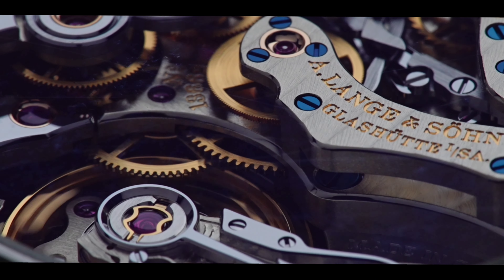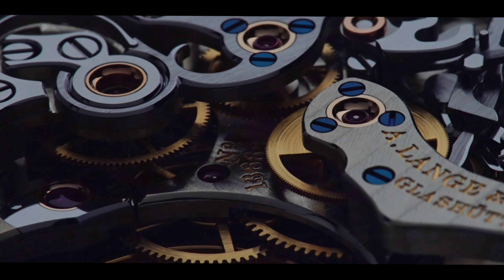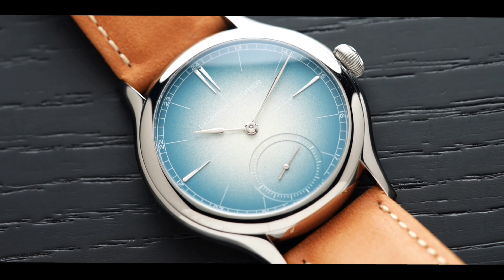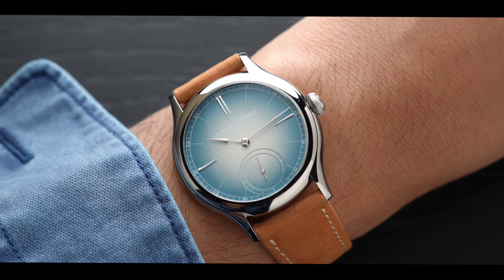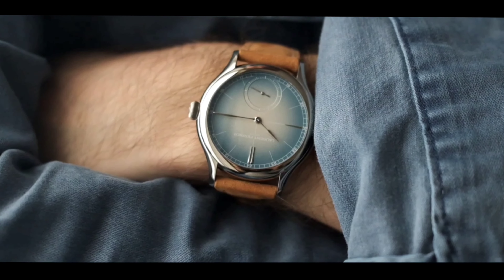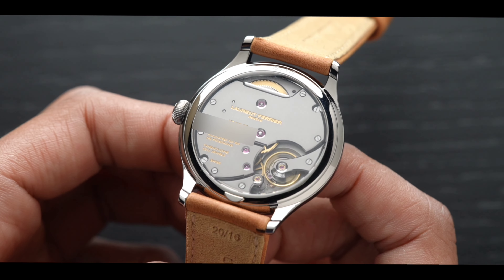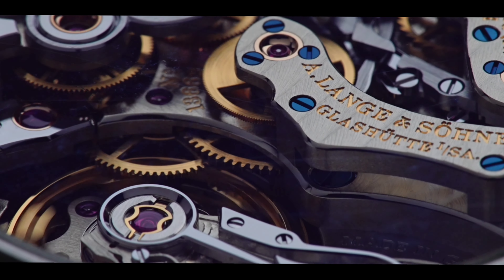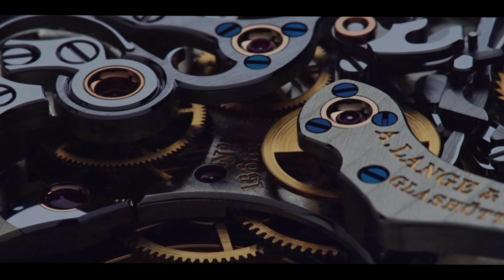Only 10 In The World & You Can Get One! | Laurent Ferrier Classic Origin Tiffany Blue Exclusive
FOR MORE WATCH RELATED CONTENT

For content and youtube collaborations

Check out some of our hidden gems, We carry Rolex, Audemars Piguet, Patek Phillipe, A Lange Sohne, Gronefeld, F.P Journe, De Bethune, MB&F, Grand Seiko and many more check them out here: